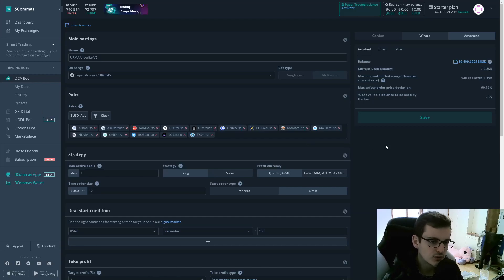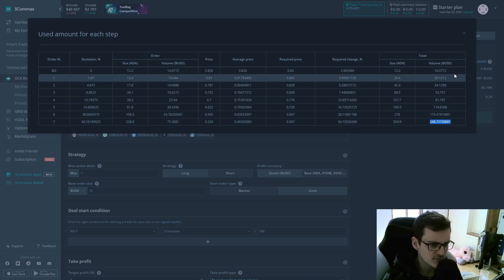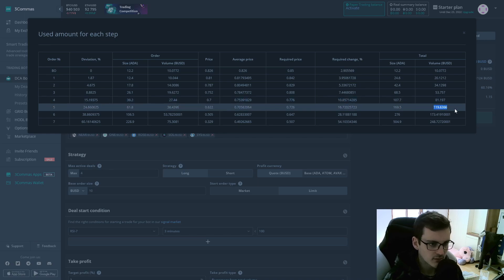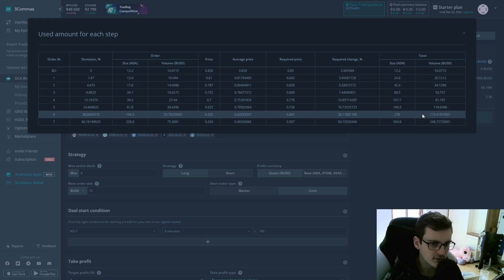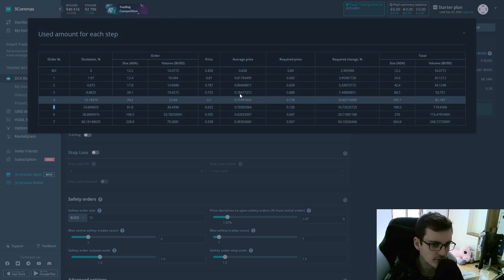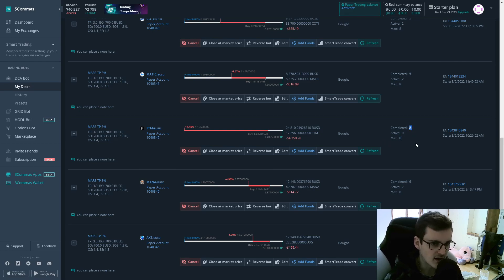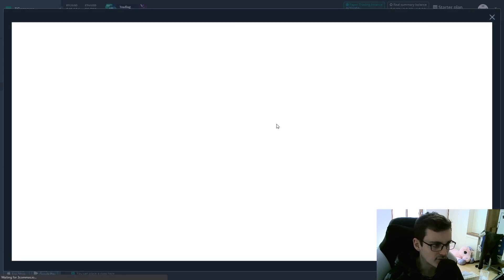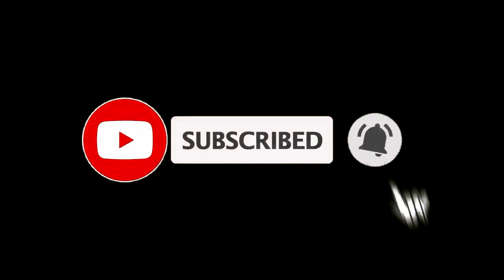how to make more Profit with your 3Commas DCA Bots!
The only way to make more profit is by increasing your risk. In this video I'll show how you can increase your risk to make more profit but still be on the safe side.